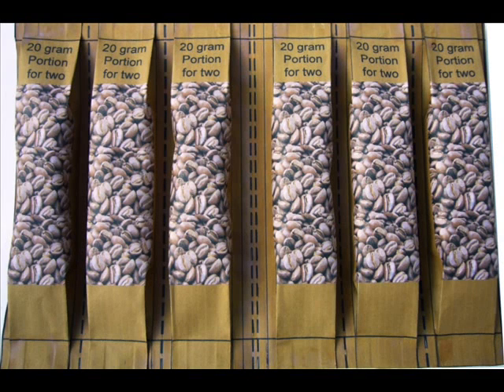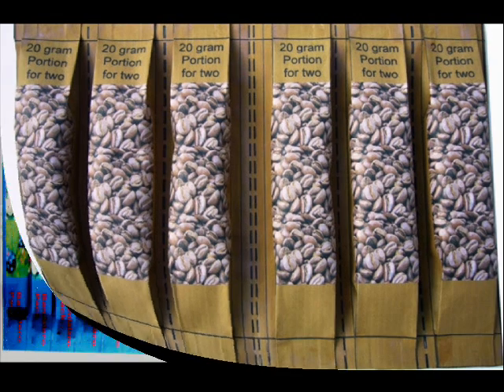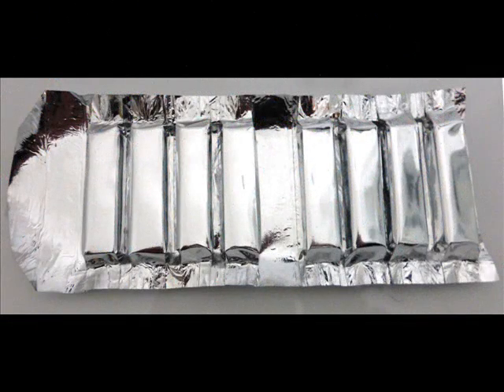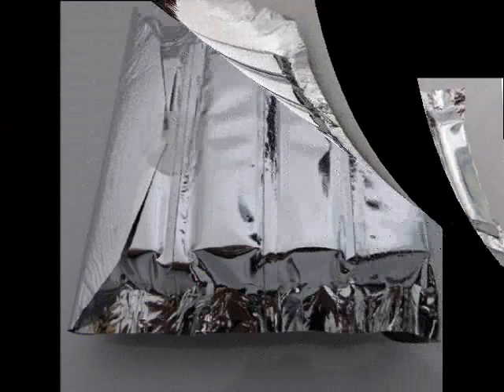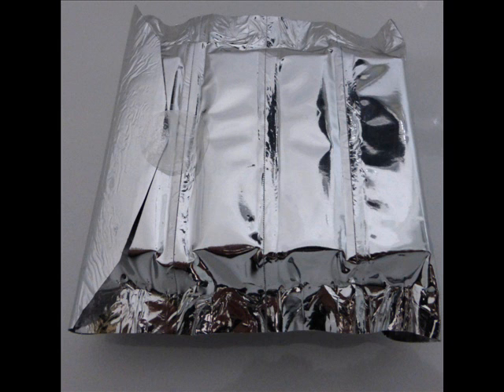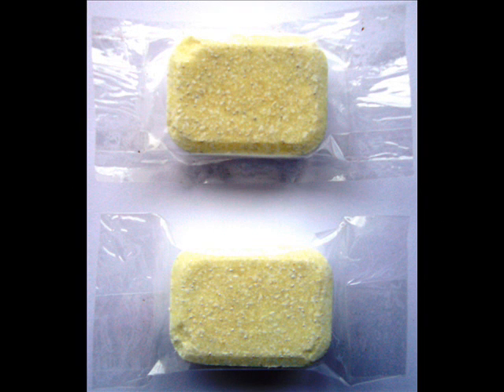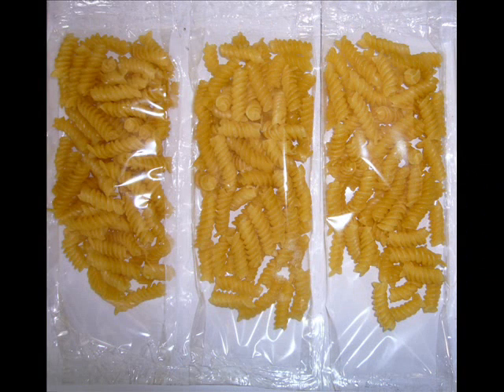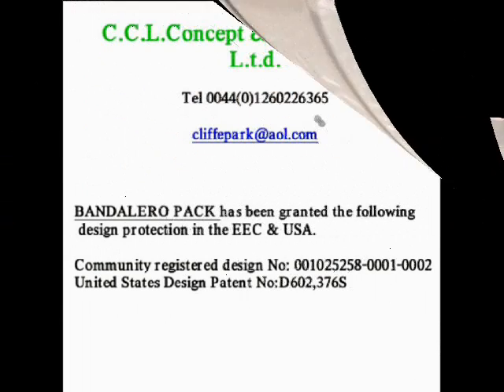Bandalero short video you tube copy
Bandalero Pack, a singly wrapped multi pack of up to 12 products side by side per cycle suitable for high output and portion packs with approx 50% packaging material saving. Can be cut on line into 6's, 4's, 3's, 2's and singles.